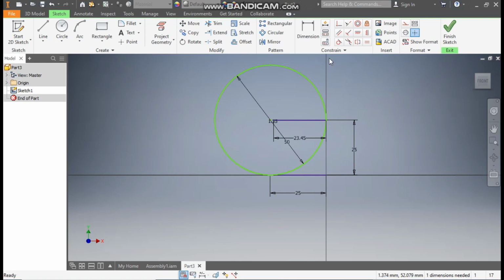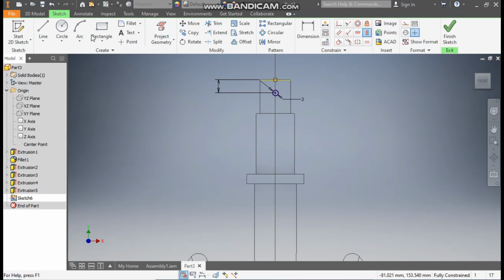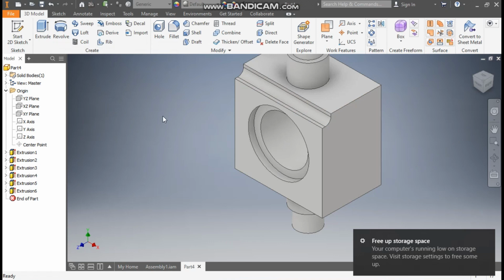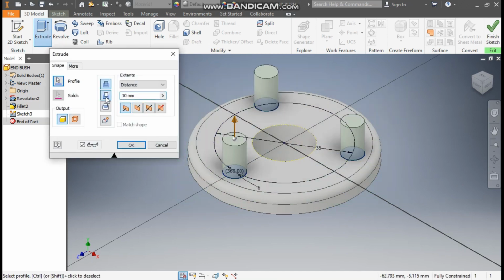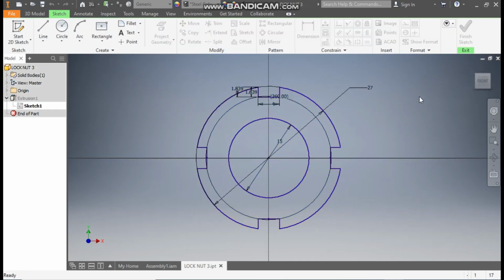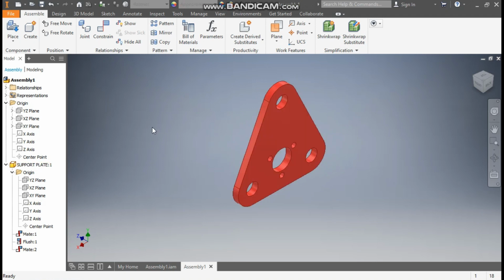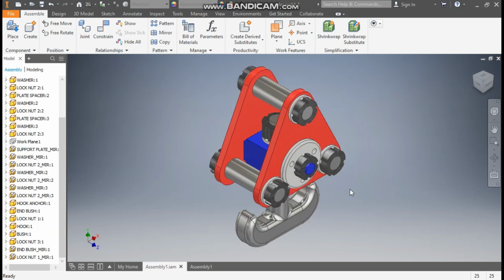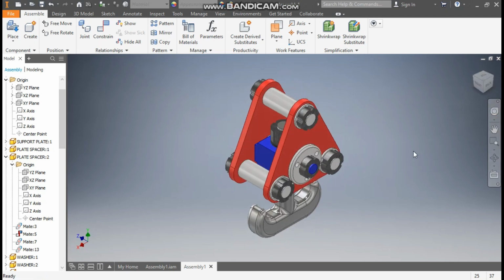Crane Hook Assembly in Autodesk Inventor || Autodesk Inventor 3d Assembly || Inventor drawings 3d